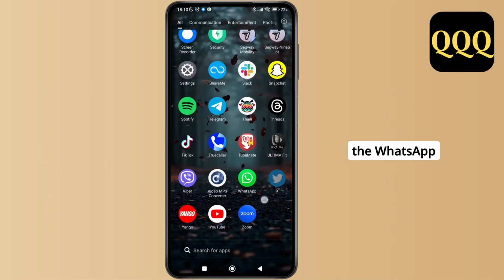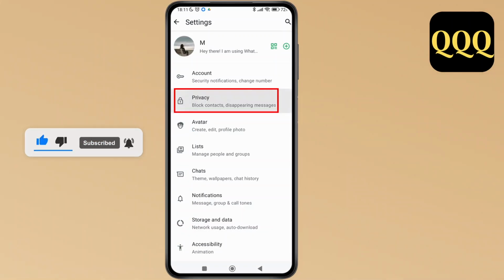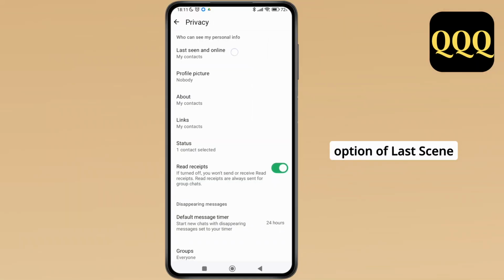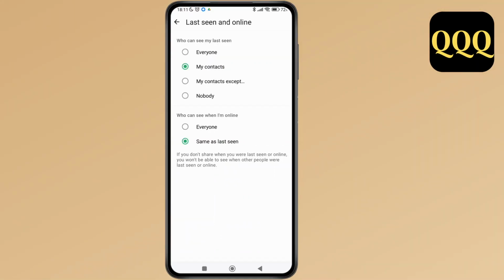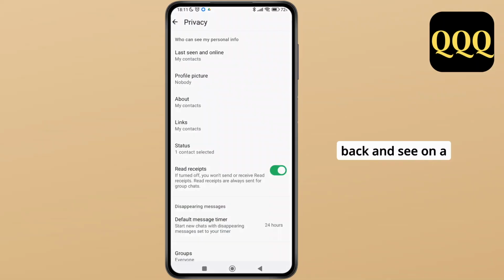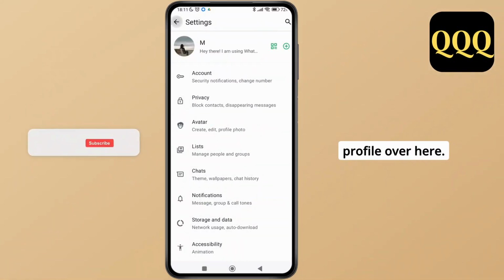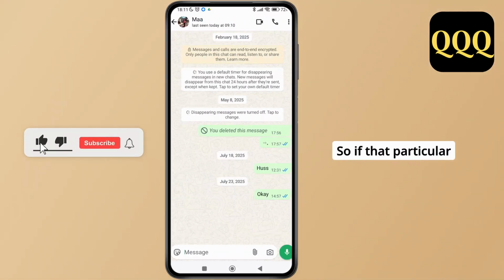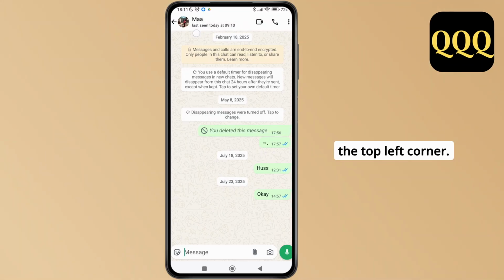HOW TO CHECK IF SOMEONE IS ACTIVE OR NOT ON WHATSAPP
Welcome to our step-by-step guide on "HOW TO CHECK IF SOMEONE IS ACTIVE OR NOT ON WHATSApp"! If you're curious about whether someone is online on WhatsApp, or want to understand how WhatsApp activity status works, this video is for you. We'll show you how to check last seen on WhatsApp, how to know if someone is currently active, and what the different online/offline indicators mean. Whether you're checking from Android or iPhone, this guide will help you understand WhatsApp’s activity features and privacy settings.

In this video, you’ll learn:

How to check if someone is online on WhatsApp

How to see last seen status on WhatsApp

How to know if someone is active on WhatsApp without messaging

How WhatsApp privacy settings affect online visibility

What it means when someone's online status is hidden